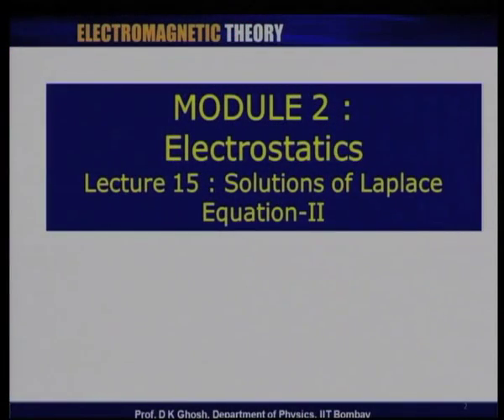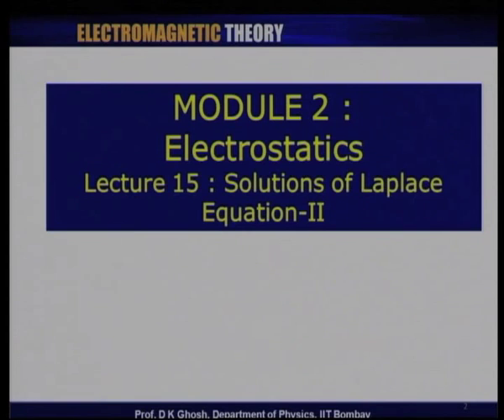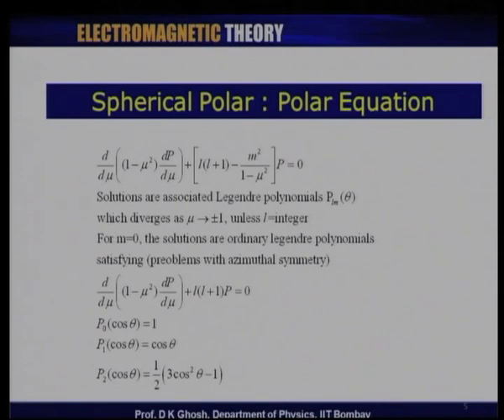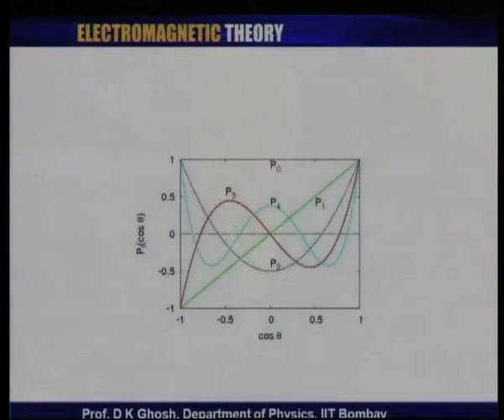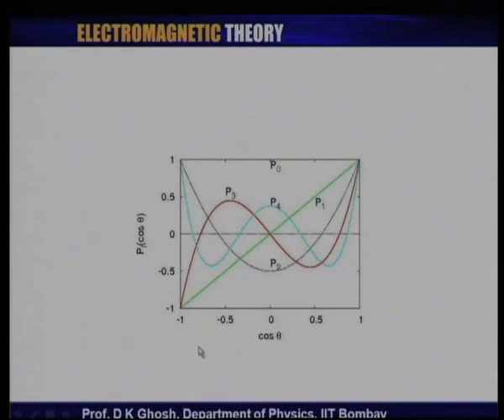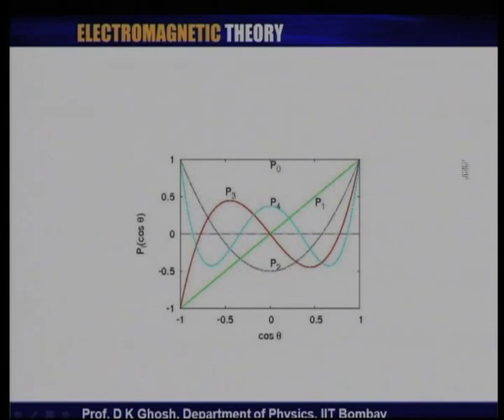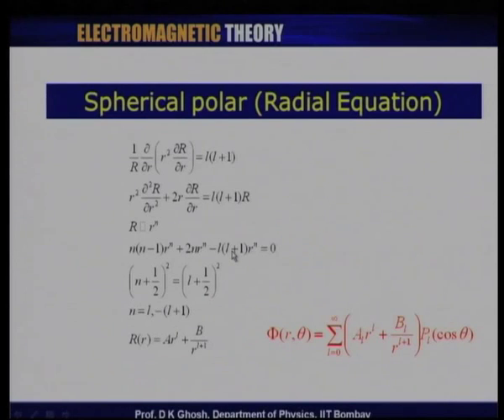Mod-02 Lec-15 Solutions of Laplace Equation II